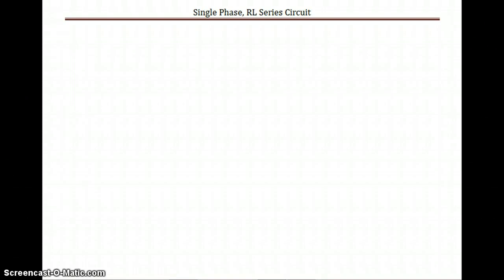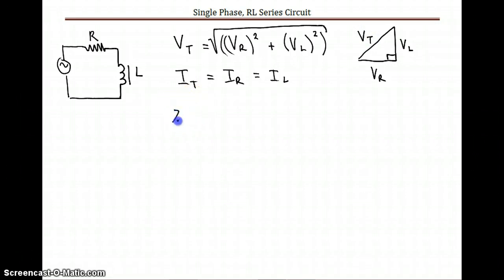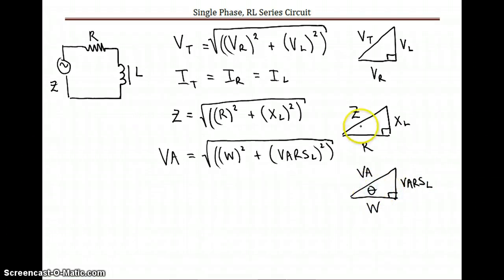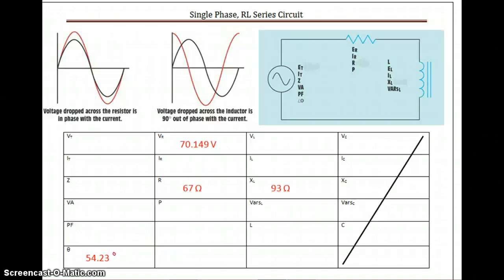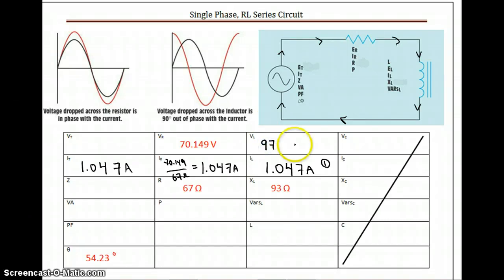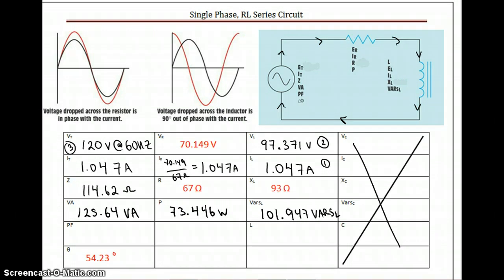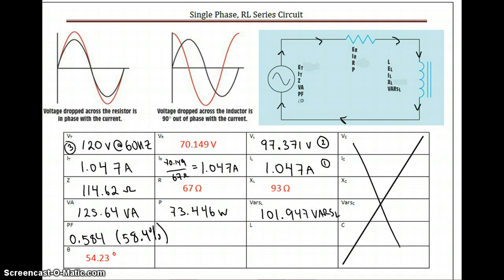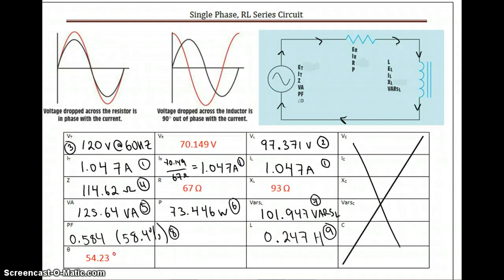RL Series Circuit Equations & Sample Calculation (1 of 2)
This video will be the first in a long playlist covering every different RLC circuit that exists. We'll start first with an RL Single Phase Series Circuit Calculation.